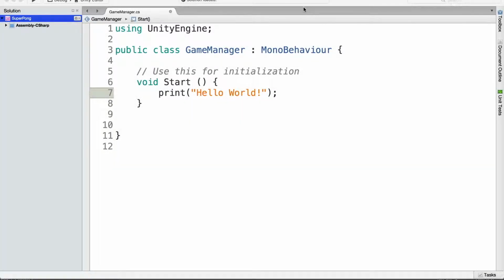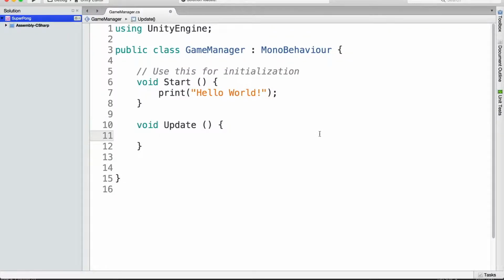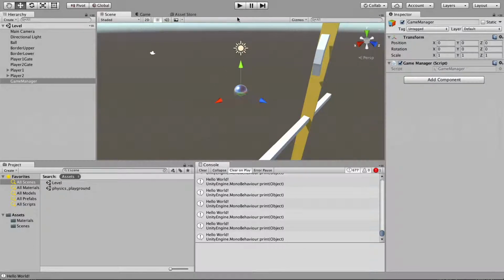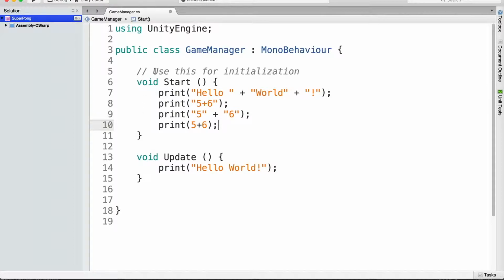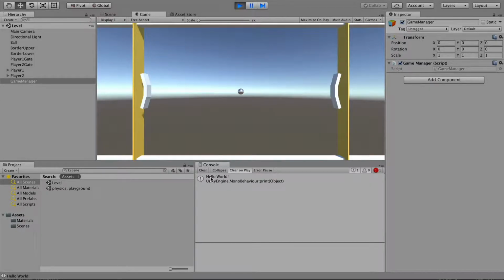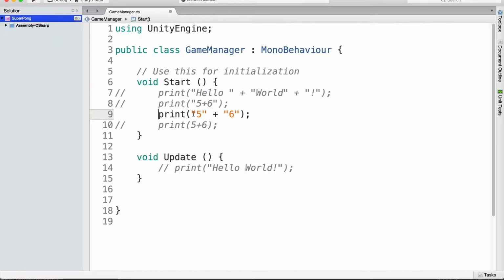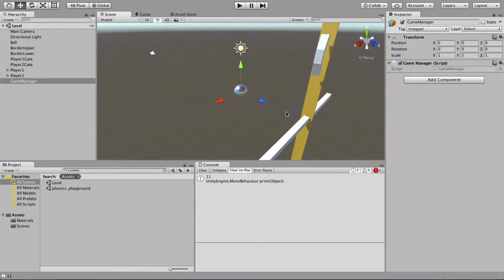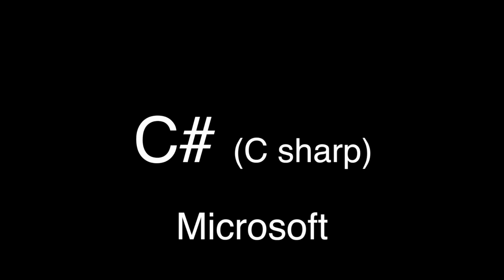5B How to make Pong video Game in Unity and C# - Begin Programming in Unity // Allaxes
get the full interactive course now! This video is part of a FREE fully interactive game development course
Create free account, and then you can self-enroll in the course.

In this video you will:
● Learn difference between Start and Update methods
● Find out what are the origins of C# programming language
● Learn about MonoDevelop IDE